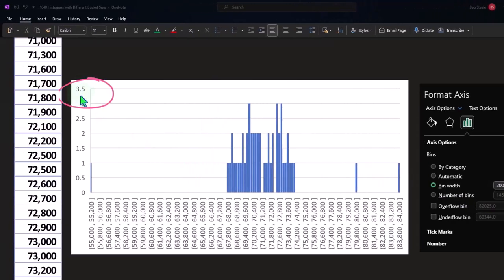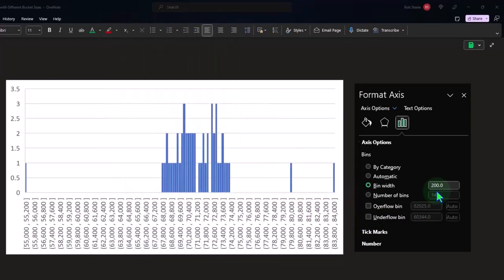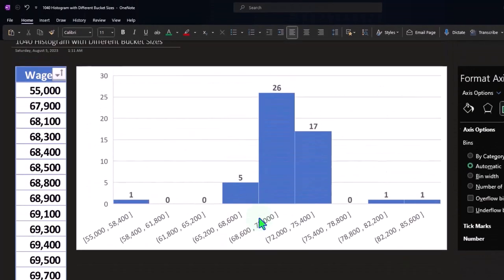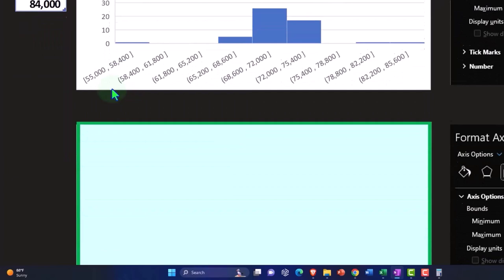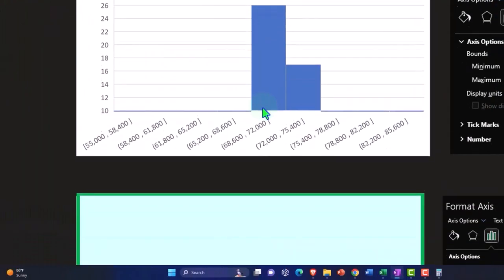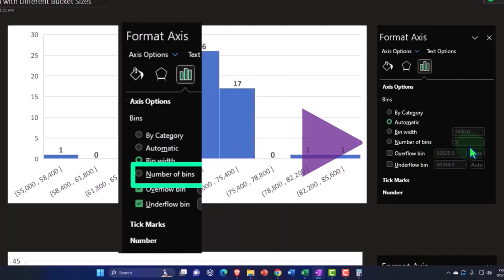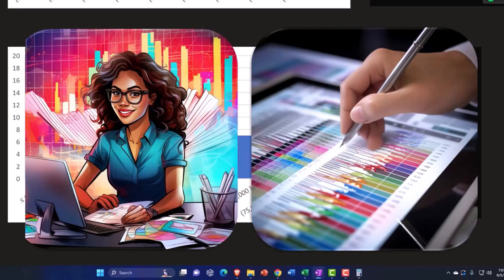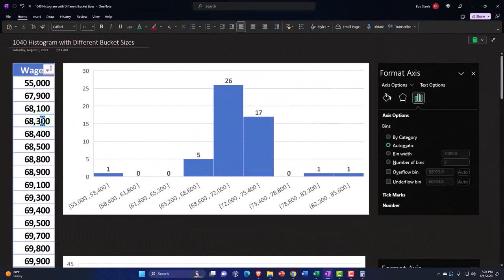Histograms with Different Bucket Sizes Statistics & Excel Part 2